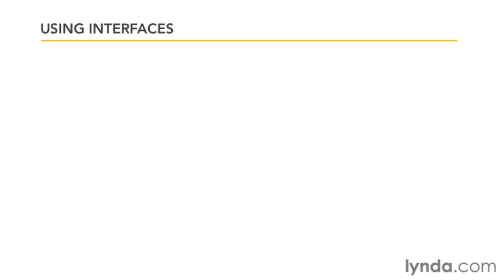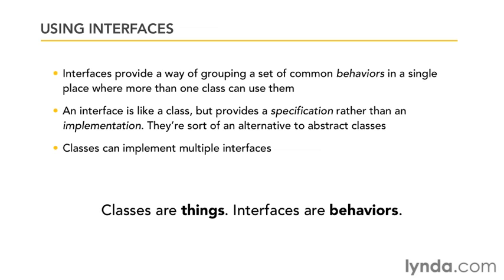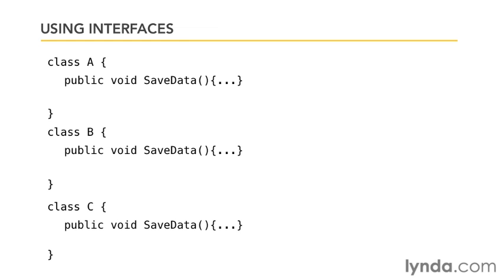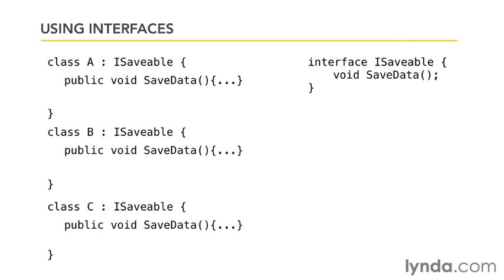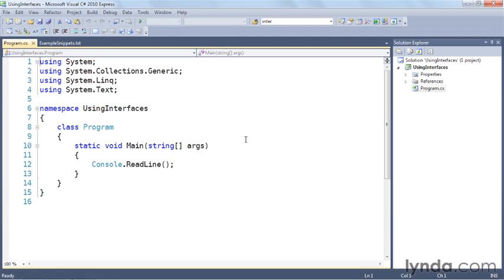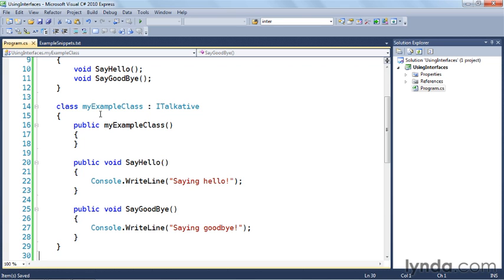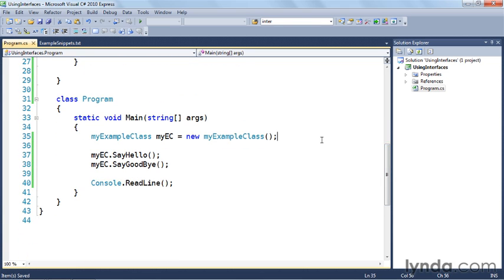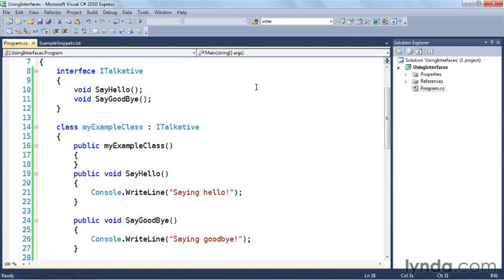C# Essential Training7_6